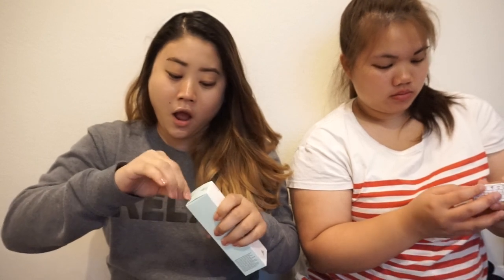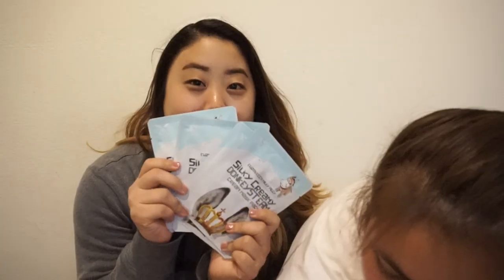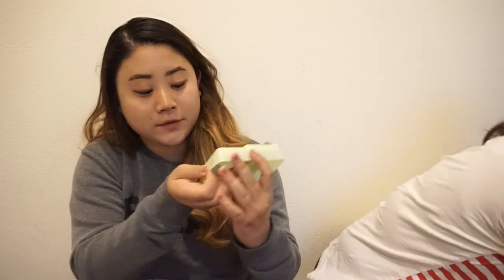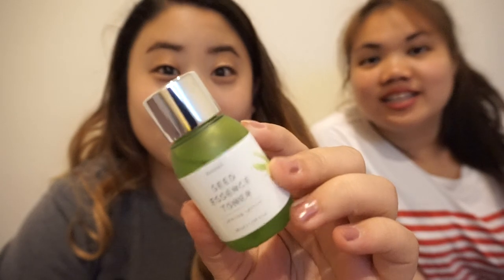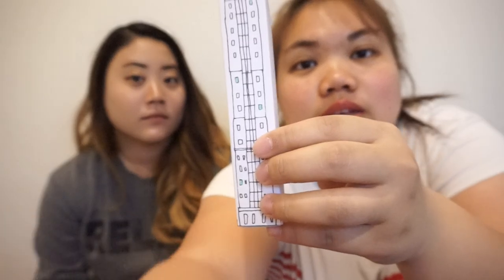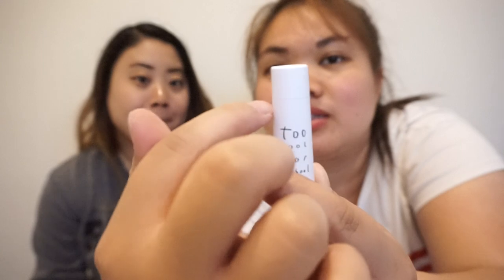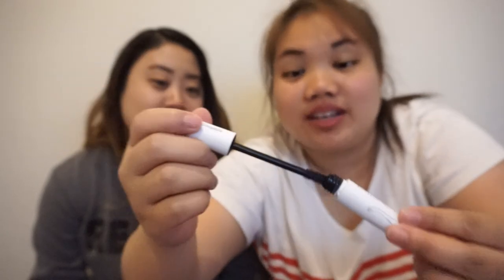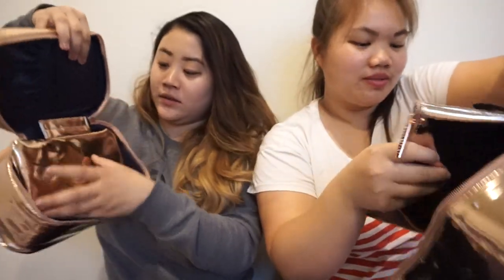MEMEBOX SALE HAUL | April 2017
Help. We are Korean skincare addicts.

Holly (instagram) - instagataaa
April (instagram) - officialaprilw_417